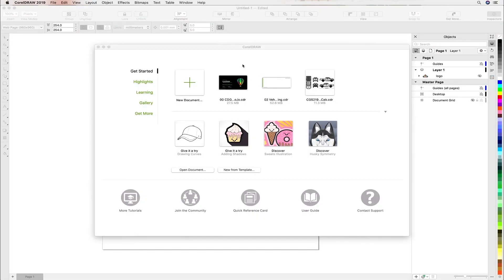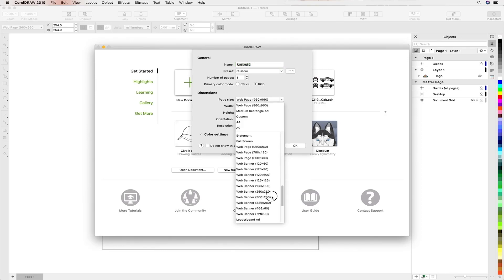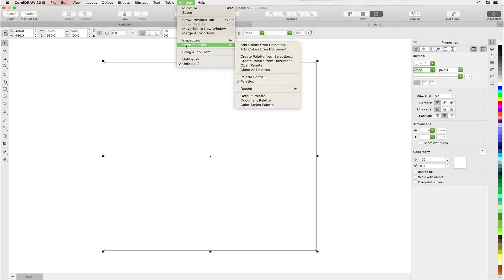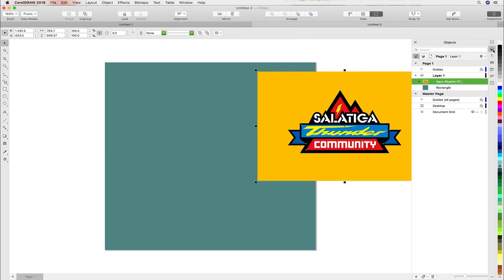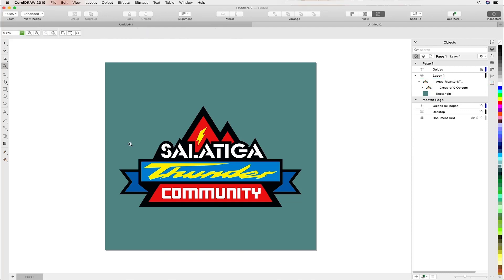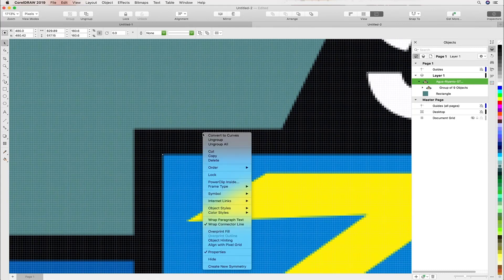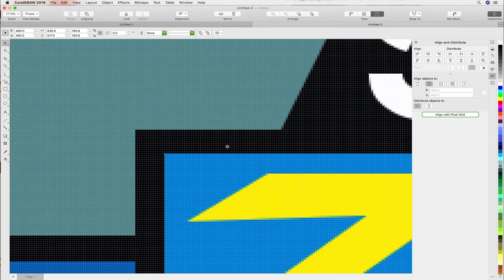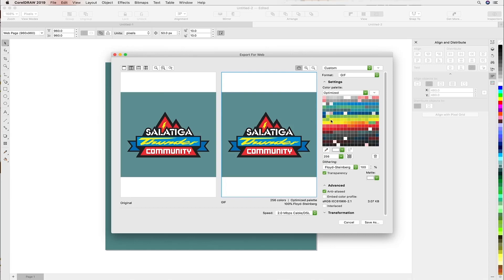Align to Pixel Grid | CorelDRAW for Mac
In this tutorial, Mo Jogie will take you through the pixel-perfect workflow capabilities in CorelDRAW Graphics Suite. With CorelDRAW, users can easily align objects to the pixel grid for accurate results in just a few clicks.